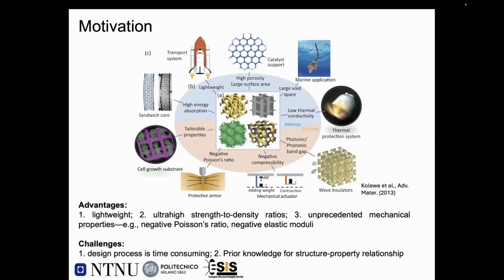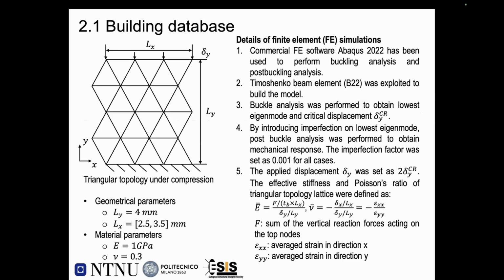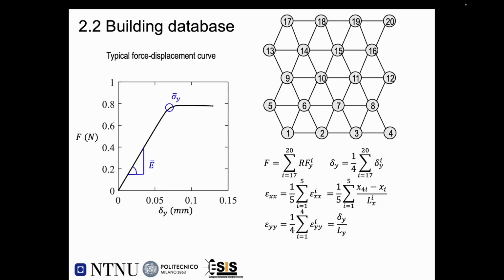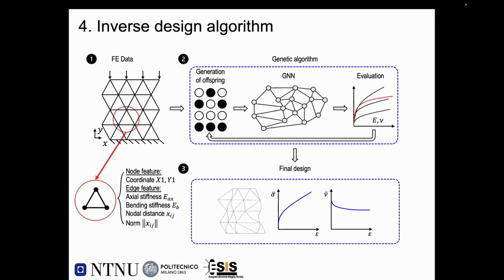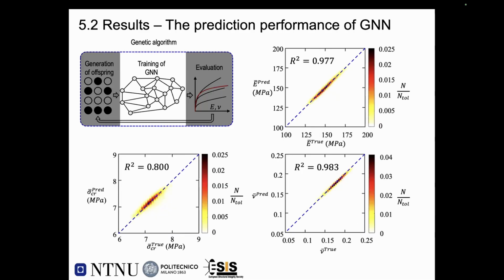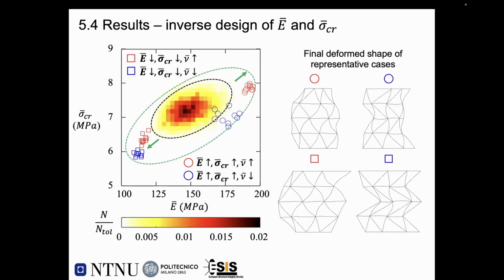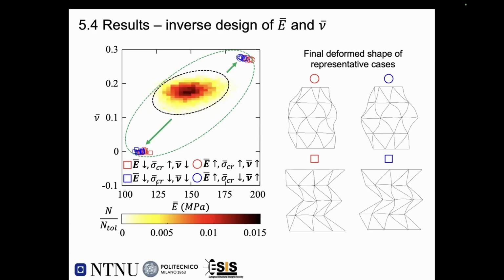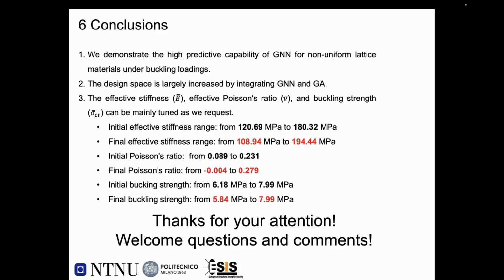PRELIMINARY STUDY OF TUNING MECHANICAL RESPONSE OF NONUNIFORM TRIANGULAR LATTICE MATERIAL VIA GRAPH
Bonfanti, Giuseppe; Buccino, Federica; Vergani, Laura Maria; Gao, Chao